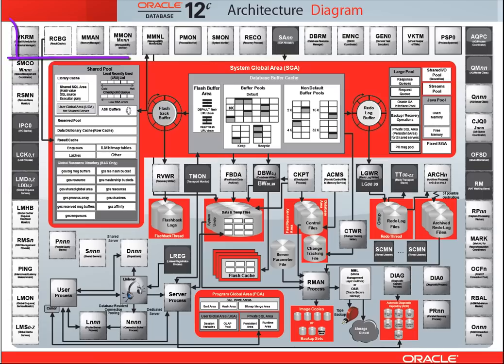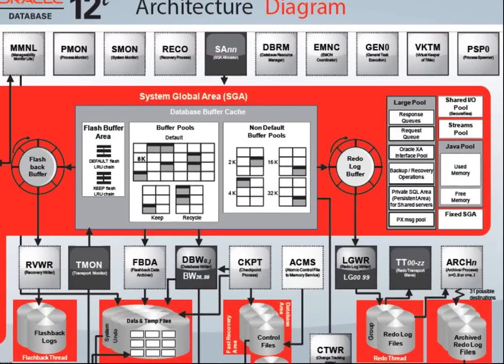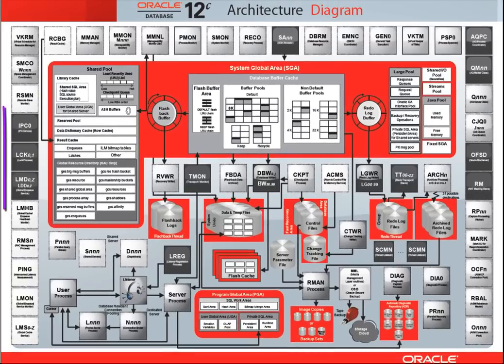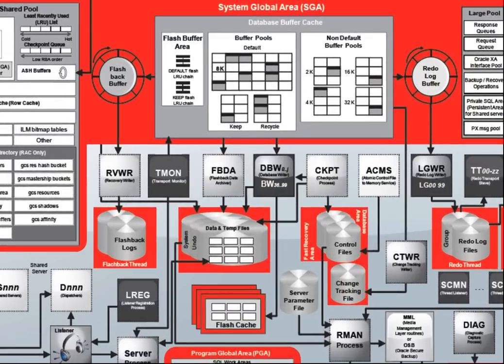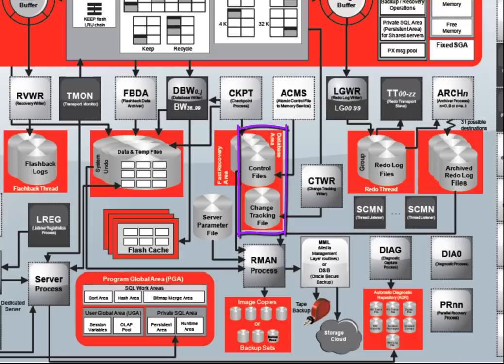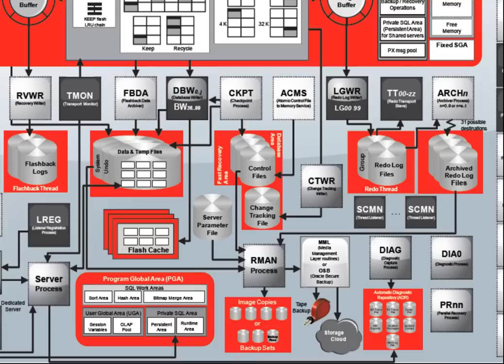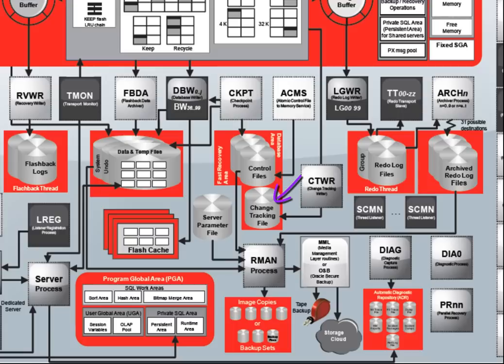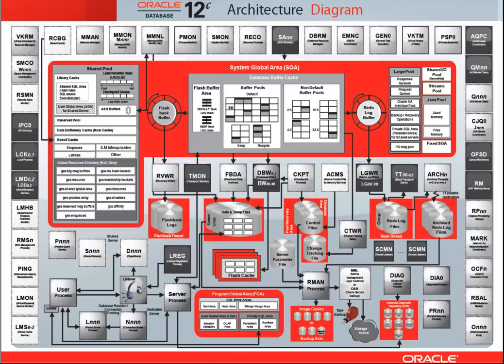Oracle Database 12c Architecture Overview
This video provides an overview of the Oracle Database 12c Architecture.